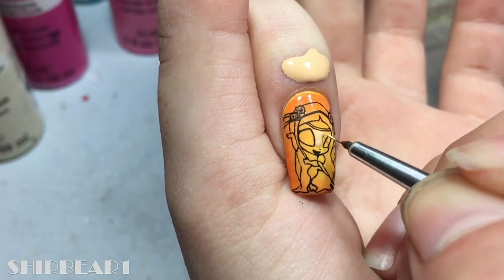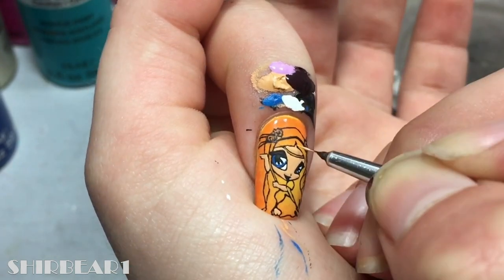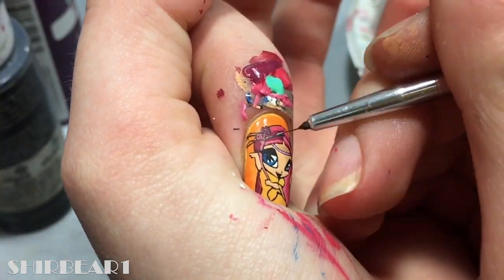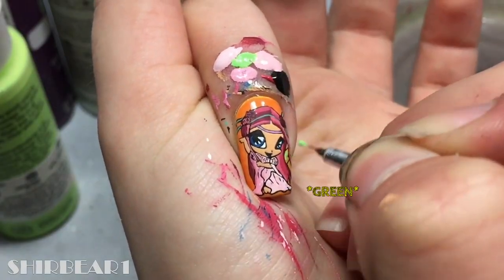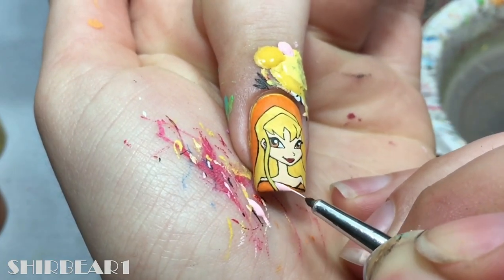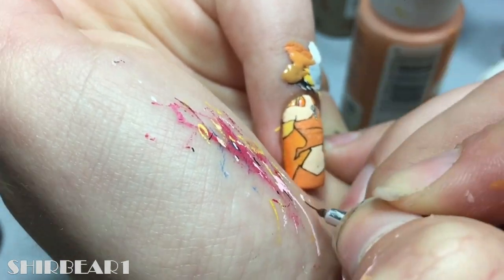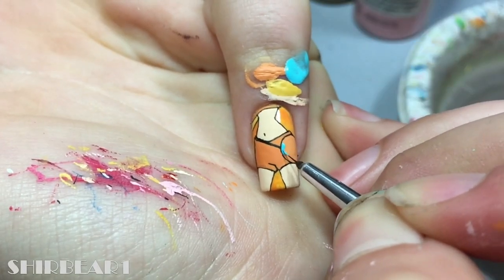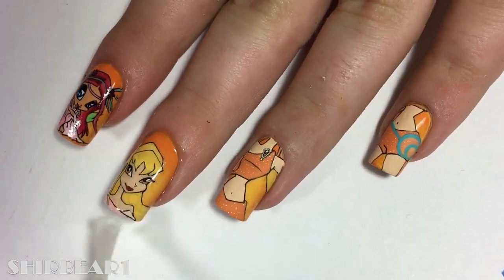Stella Nail Art || Winx Club Project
PRODUCTS USED:
Polishes:
* OPI "I Just Can't Cope-Acabana"
* GA-DE "Curry Delight 502"
* GA-DE "Orange Poppy 424"

RECREATIONS: 👏
I love seeing your recreations of my designs but often I miss things when you tag me on Instagram.
If you try any of my nail art looks, please tag me & tag shirbear1 on Instagram so I could see them :)